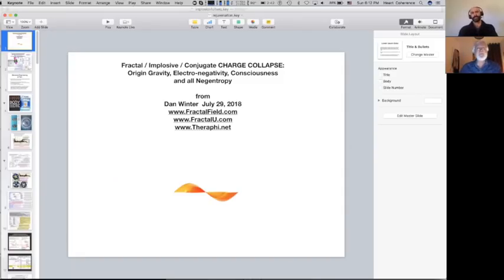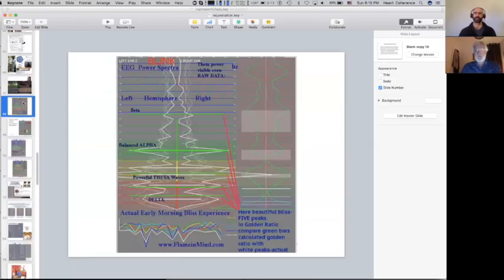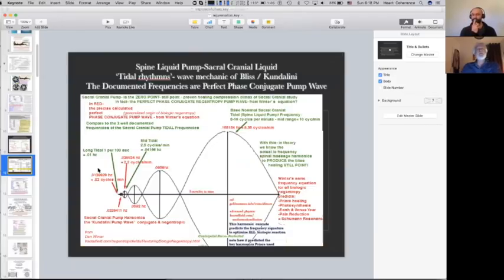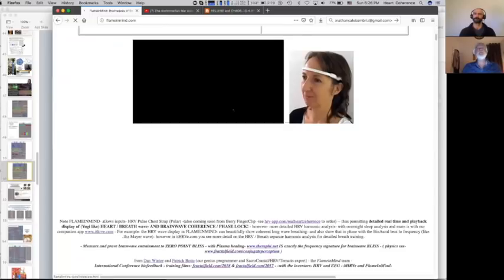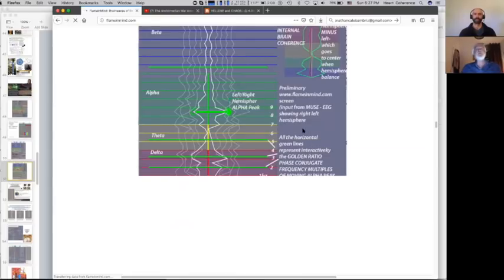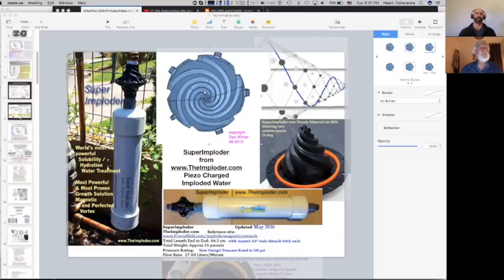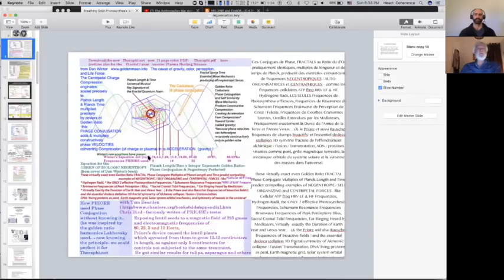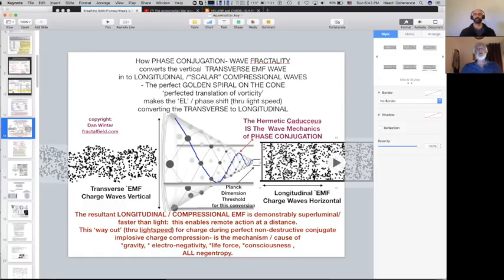QYP 48: Dan Winter on the Physics of Meditation and Mystical Experiences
Through the years, Dan Winter has lectured on the evolution of consciousness, sacred geometry and coherent emotion at many national and international conferences. His theories in coherent emotion inspired the notable research at Millard Fillmore Hospital in Buffalo and the Heart Math Institute in California in the mid-nineties. Results published by Dr. Glen Rein provided conclusive evidence supporting Dan’s heart entrainment theories. The effect of coherent ordering of the Heart harmonics during the feeling of compassion was measured replicably effecting the braiding/ the programming of DNA.

The “Heart Beat Earth Project” for global coherence is a dream which Dan believes can “teach self awareness” using the internet as a tool. Through the use of a biofeedback devise connected to a home computer, the heartbeat at the moment of compassion registers a specific frequency signature that possesses very special properties.

This frequency, or wave, can add and multiply itself infinitely and non-destructively, and can be experienced outside oneself. His experiments with humans sending love to trees have shown that the trees respond at a distance by entraining and aligning in phase to the heart, capacitively, at moments of peak emotion. This indeed tends to confirm that our choices to FEEL coherently may be our best leverage on fabricating ecoystems, perhaps ultimately surpassing the strength of bulldozers in shaping our world!

As thousands of hearts are connected, a database records and displays heartbeats registering the signature for compassion (via the Internet). By focusing our collective intention through compassion around the planet, the evidence suggests many possibilities, such as atmospheric repair and stabilization. This concept demonstrates the collective power of how hearts entrained with the feeling of compassion can reshape our world, a truly empowering phenomenon and perhaps a turning point in our conscious evolution. Dan is seeking investment capital for developing the “Heartbeat Earth Project” and a suite of interactive biofeedback computer games for children using this principle.

Dan draws on many sources, including science, mythology, popular culture, and even channeled information, looking for ideas about the deep connectedness of all things and how the profound nature of our oneness can be approached from architecture or art, math or biology, electronics/computers or myth. With a powerful sense of the bridges between worlds, Dan has a talent for both poetry and rigor in his language and his twinkling eyes energy.

Among his many projects, Dan is developing a new breakthrough theory on gravity. He believes recursive nesting in field geometries is what creates the implosion “magnetic monopole” wind centering force we call gravity, and thus provides the clue on how to arrange magnetic long waves to repair gravity fabric and restore atmosphere retention. This also suggests how ONLY LOVE BENDS THE LIGHT, AND THERFORE ONLY LOVE CREATES. The fractal attractor of the heart’s electricity accompanying the learned and teachable skill of choosing compassion, ay indeed be the centering force which ultimately makes even star birth’s self-referrent and therefore self-aware!